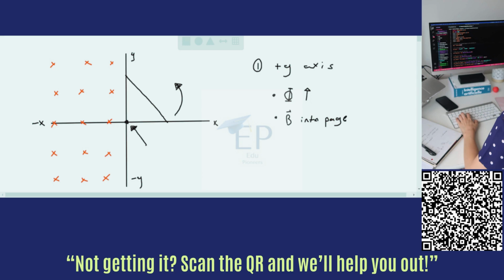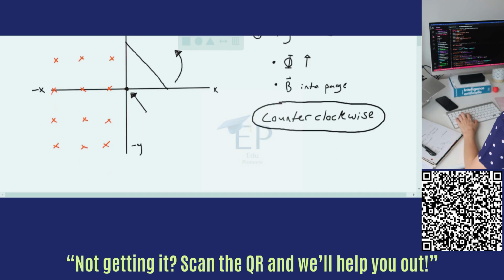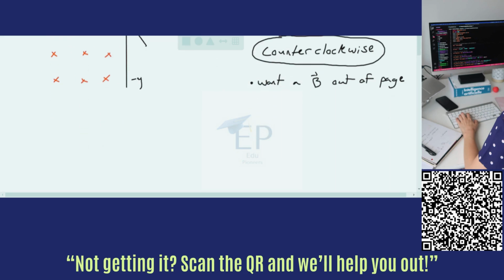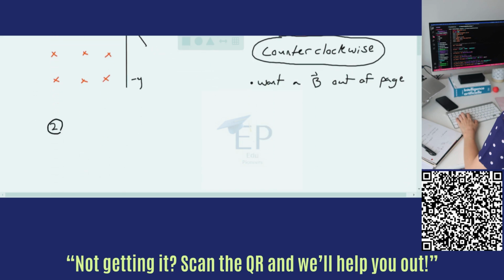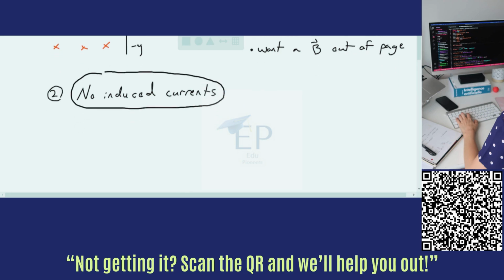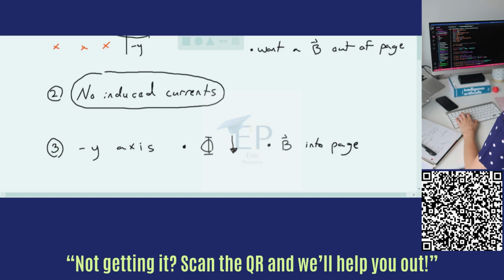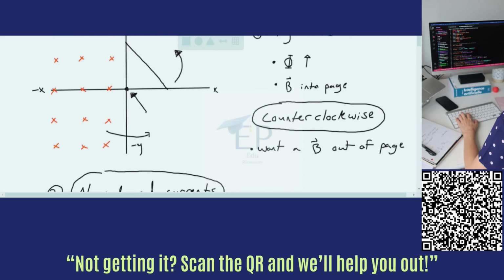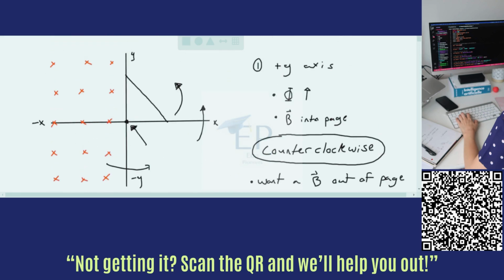The drawing shows that a uniform magnetic field is directed perpendicularly into the plane of the p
The drawing shows that a uniform magnetic field is directed perpendicularly into the plane of the paper and fills the entire region to the left of the y axis. There is no magnetic field to the right of the y axis. A rigid right triangle ABC is made of copper wire. The triangle rotates counterclock- wise about the origin at point C. What is the direction (clock-wise or counterclockwise) of the induced current when the triangle is crossing the axis, (b) the axis, the axis, an (d) the axis? For each case, justify your answer.